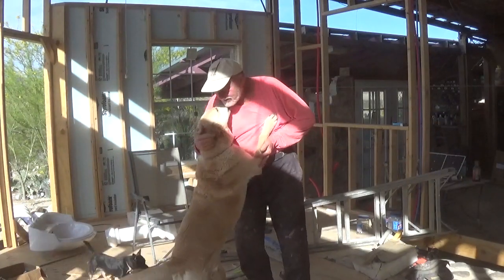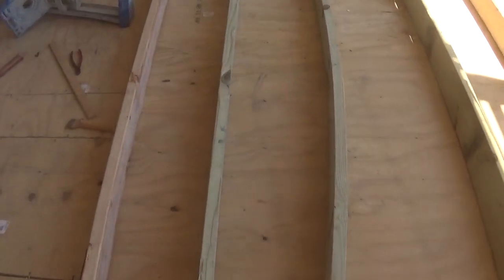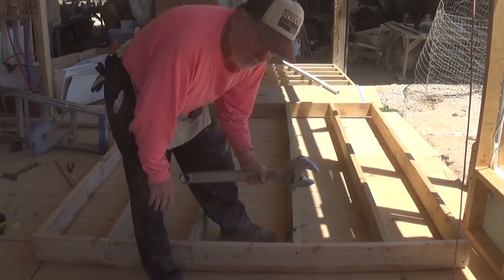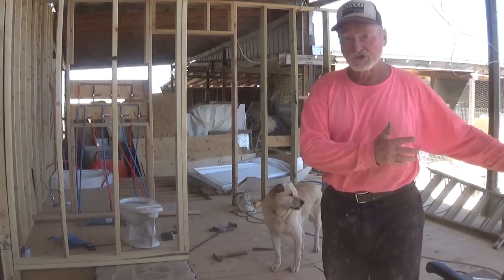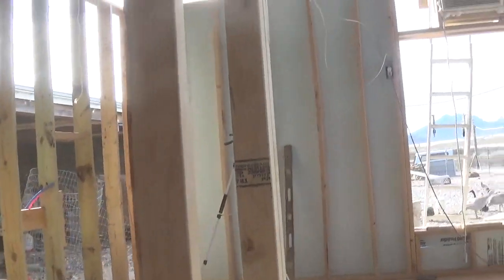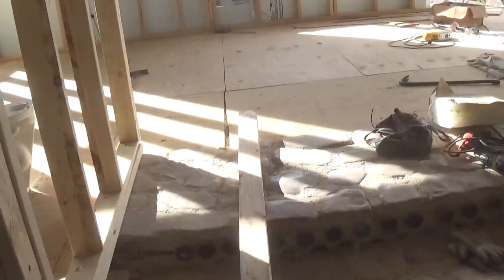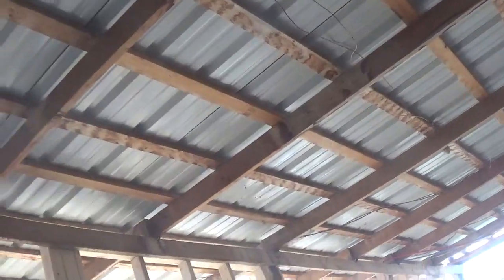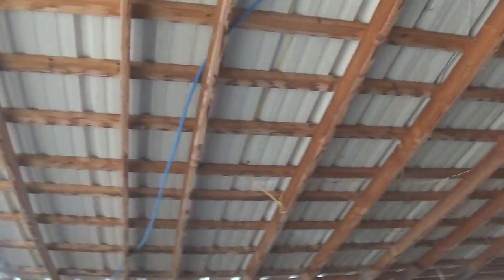SHAME ON YOU McCOY'S…… THE LAST WORD!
I said I would do a second video once I heard from McCoy's "corporate". Well I heard and now I will share with you the "resolution" to the poor quality lumber. To be 100% fair, I knew that if I said something to the store manager, he would gripe, but also would replace or refund the price of MY horrible lumber. But that would not have changed the quality, or any of the other problems, like store managers taking "gratuities" for buying inferior products. THAT, requires THIS!

So this issue is over and resolved. Now, we will go on to the construction and some of the innovative things we are doing as we finish the compound and get ready to open as an sustainable living educational center.